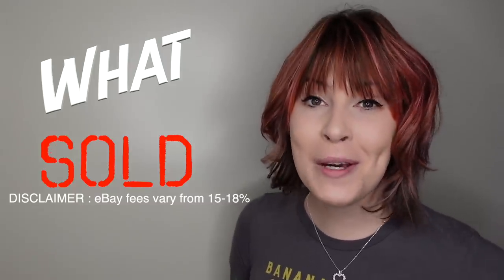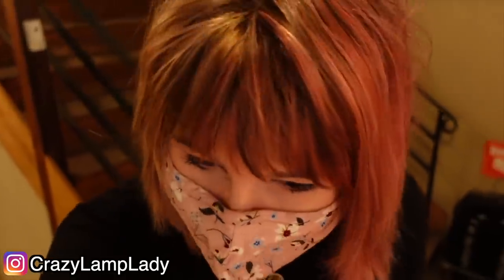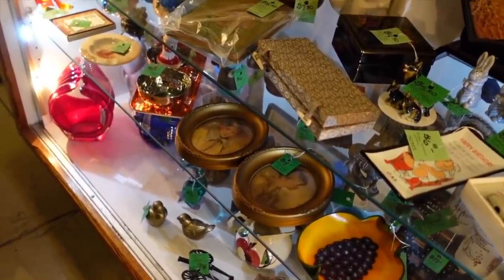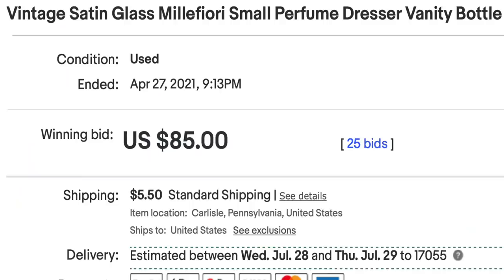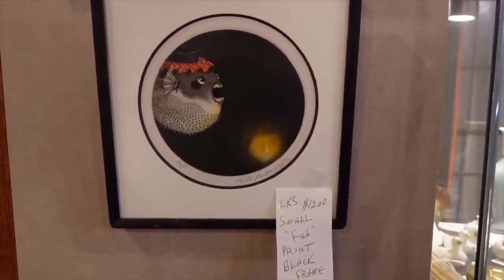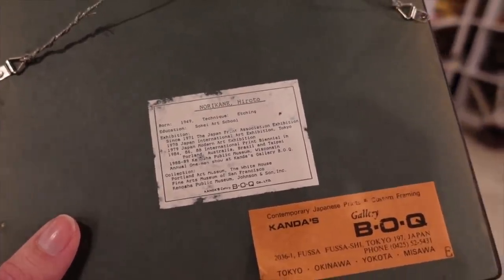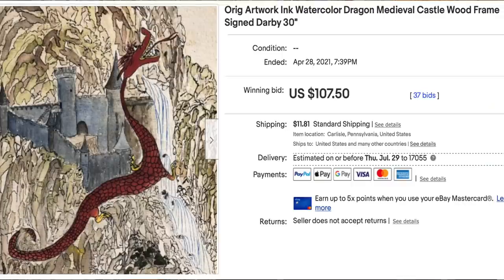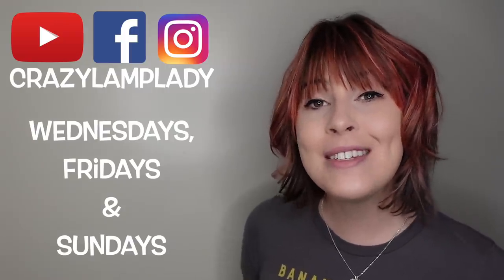SOLD | Spent $935. Went Back For MORE! | Shop with Me for Ebay | Reselling